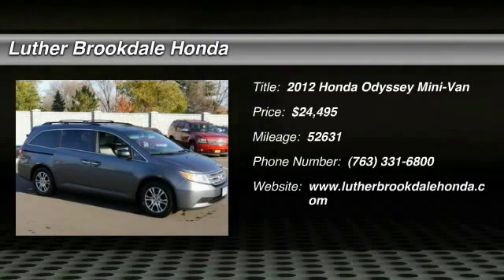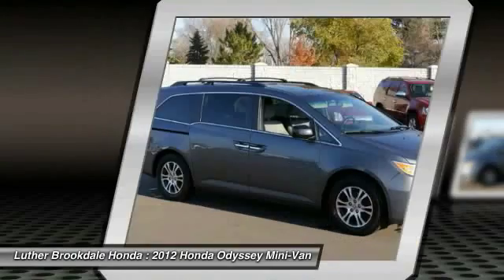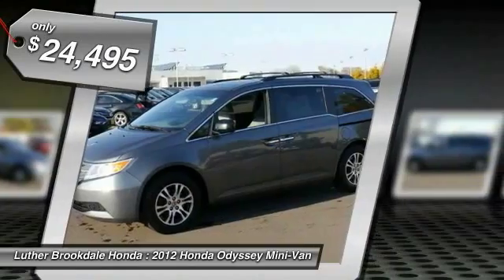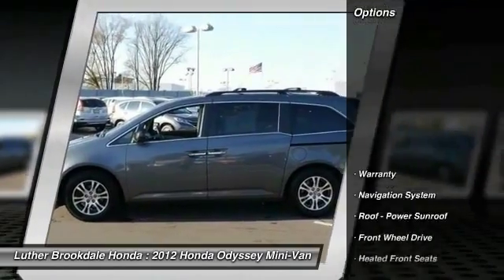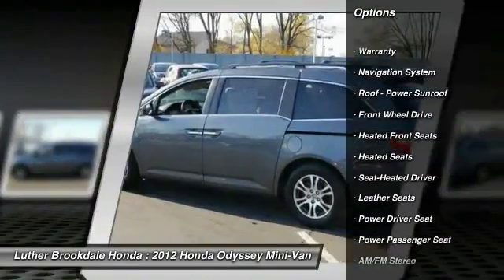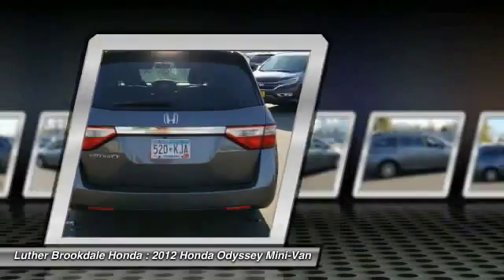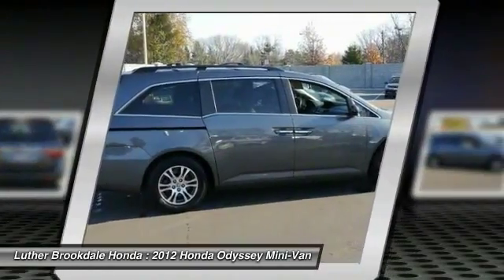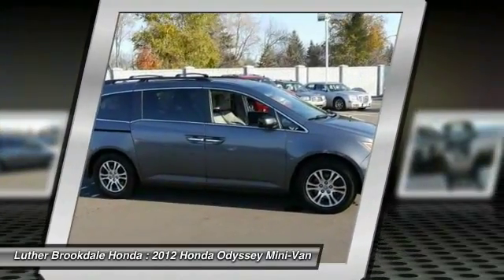2012 Honda Odyssey Brooklyn Center,Maple Grove,Plymouth,Minneapolis 160123A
2012 Honda Odyssey EX-L

FUEL EFFICIENT 27 MPG Hwy/18 MPG City! CARFAX 1-Owner. Polished Metal Metallic exterior and Gray interior. Moonroof, Navigation, Heated Leather Seats, Third Row Seat, Satellite Radio, Aluminum Wheels, Premium Sound System AND MORE! KEY FEATURES INCLUDE: Navigation, Sunroof, Premium Sound System, Satellite Radio, Heated Driver Seat. VEHICLE REVIEWS: KBB.com's review says In the world of minivan cool, the Odyssey minivan ranks near the top of its class.. Great Gas Mileage: 27 MPG Hwy. EX-L with Polished Metal Metallic exterior and Gray interior features a V6 Cylinder Engine with 248 HP at 5700 RPM*. BUY WITH CONFIDENCE: CARFAX 1-Owner and a clean CARFAX Vehicle History Report; Qualifies for CARFAX Buyback Guarantee. OUR OFFERINGS: We Will Pay Cash For Your Vehicle. Your car could be worth more than you think! And we'll buy it - even if you don't buy from us. ALL makes and models. ALL price ranges! We'll quote ANY vehicle, regardless of condition. If you accept, you'll walk away with the cash. You'll never find a simpler, safer way to sell your car. Pricing analysis performed on 11/7/2015. Horsepower calculations based on trim engine configuration. Fuel economy calculations based on original manufacturer data for trim engine configuration. Please confirm the accuracy of the included equipment by calling us prior to purchase.